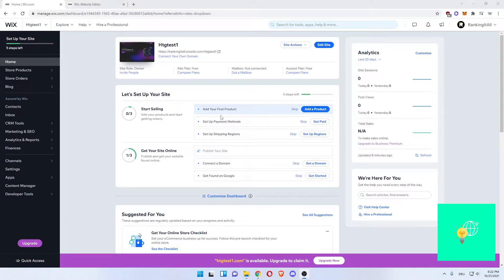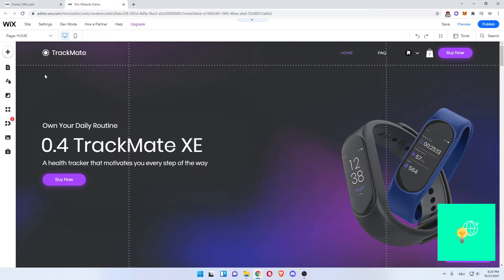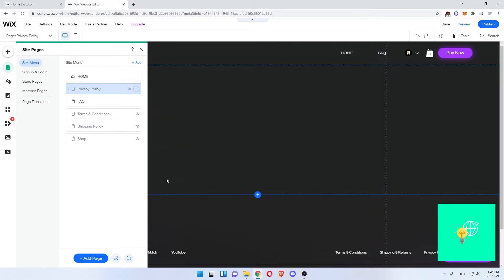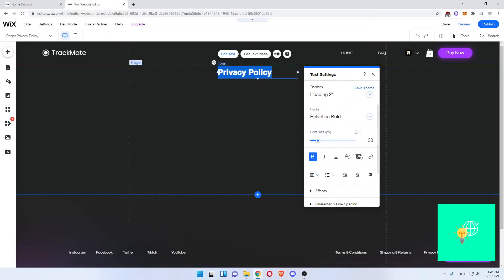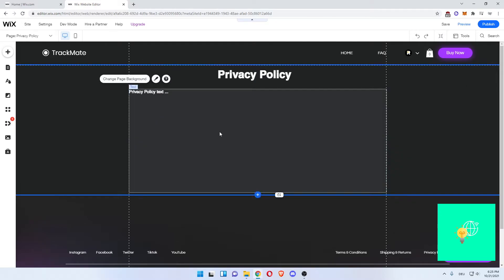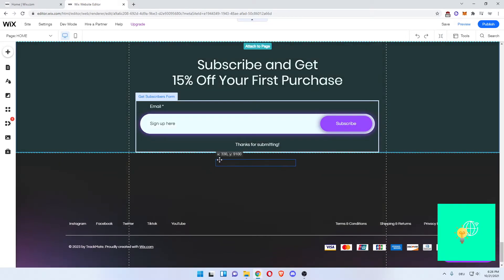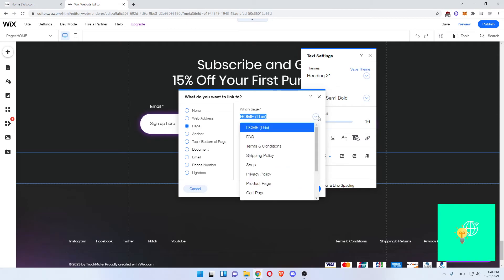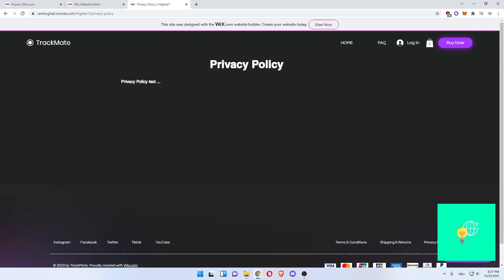How to Add Privacy Policy to Wix Website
In this video I show you how you can add a privacy policy to your wix website. This is a simple step by step tutorial that shows you how to do this.